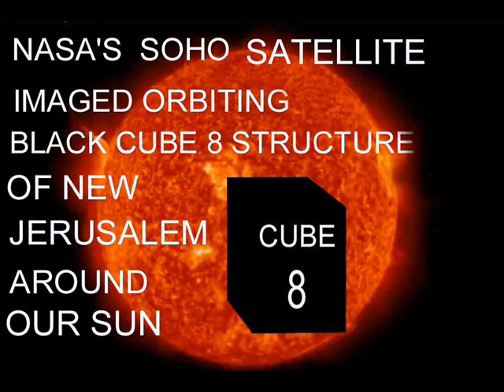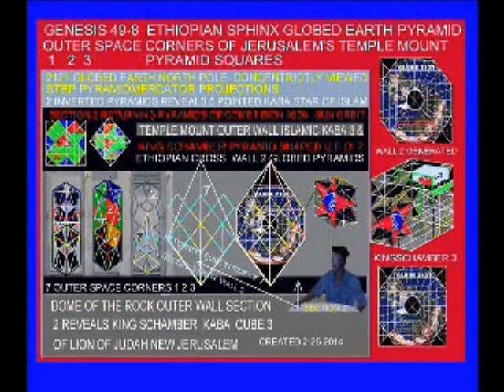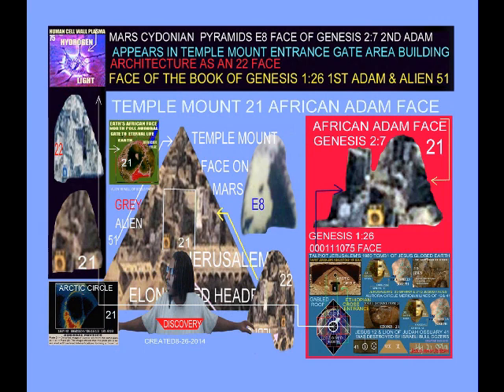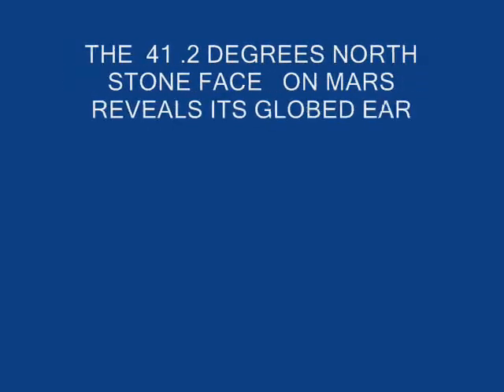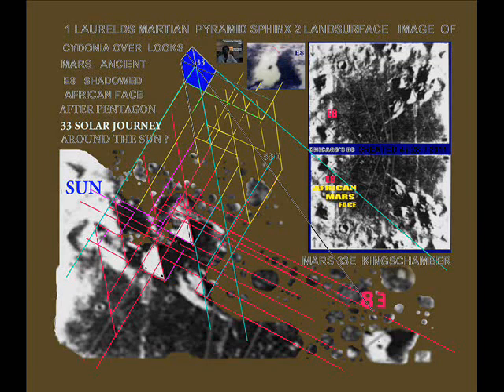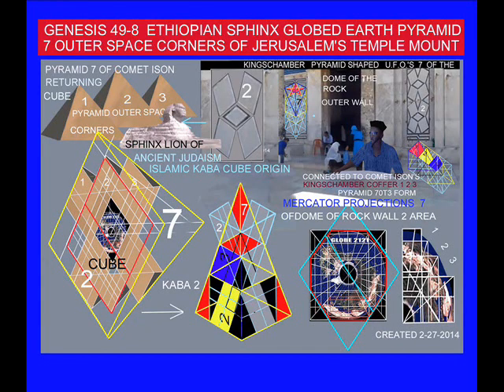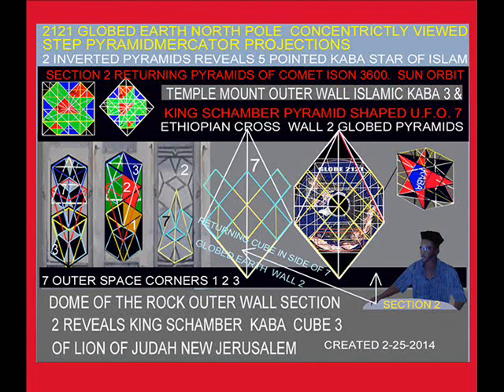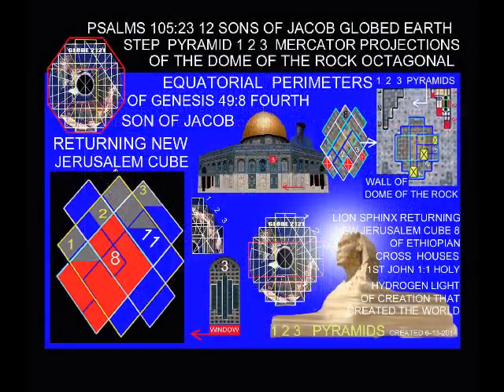NASA'S SOHO SATELLITE IMAGE CUBE 8 STRUCTURE OF NEW JERUSALEM IN ORBIT AROUND OUR SUN DATA 41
NASA'S SOHO SATELLITE IMAGE CUBE 8 STRUCTURE OF NEW JERUSALEM IN ORBIT  AROUND OUR SUN DATA  TO MARS 41.2 DEGREES NORTH STONE FACE OF CYDONIA  1 WEEK OLD FETUS DATA  OF GENESIS 2:7 AFRICAN ADAMthe 400 year old mistranslated king james bible written by the european conquerors over the biblical holy african lion sphinx of ancient judaism landsurface area's of giza &gazapalestein & jerusalem are in100% theological error concerning the cube structure in the black ethiopian cross shaped building structure ceiling area located in modern lalibela it is the origin of the jewish 6 pointed star if we removed the european faced israelites from the biblcal african egyptian land area of cannaan we would then see the book of genesis 49:8 original ethiopian couching lion sphinx origin of ancient judaism along with his ekron eskalon ashdod gath & gaza strip biblical egyptian land surface area's and so the egyptian land of canaan was never promised to the european conquerors over the biblical holy land area's of giza &gaza & jerusalemas for the fallen biological cherub angels in which you call demons just picture an 3 fingers &amp; 1thumb grey extraterrestrial guardian of our entire solar system in side of ezekiel&#39;s bible wheel in a wheel like u.f.o. that appeared over mount sinai in the old testament what then have you to say if an fallen angel is called a demon or alien then before the so called demon fell from the outer space regions of heaven which id where the book of joshua sub appeared to stand still for about the space of an whole day the my friend the aliens that have 3 fingers and 1 thumb are the true biological cherub gaurdian&#39;s of the orbiting black cube structure of new jerusalem as seen within the center of the 6 pointed star image of the ethiopian king called solomon the sol means sun amon also means sun and so where is the book of revelation 21:18 orbiting cube structure of new jerusalem at within our solar system ? the answer would then be in 1st john 1:1 fifth teen billion year old sun throne which is malachi 4:2 egyptian winged sun disk area